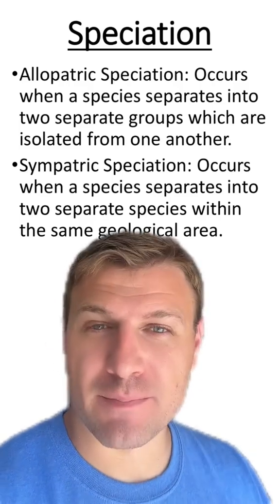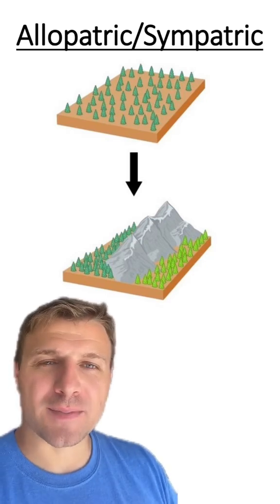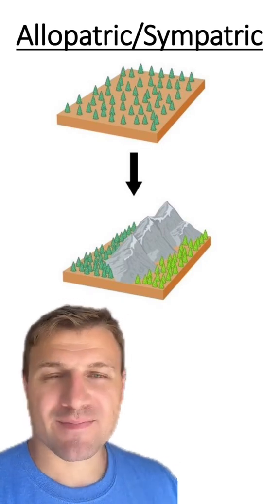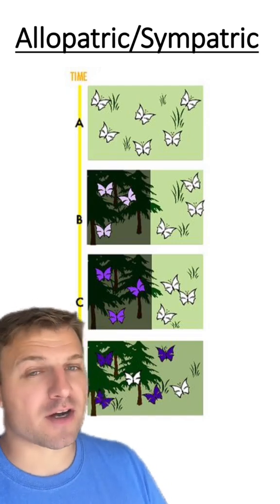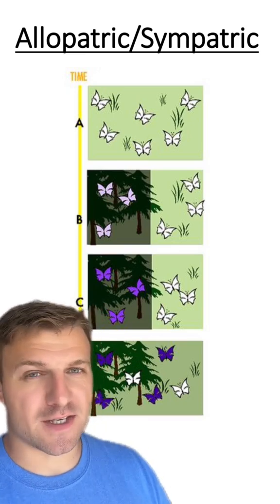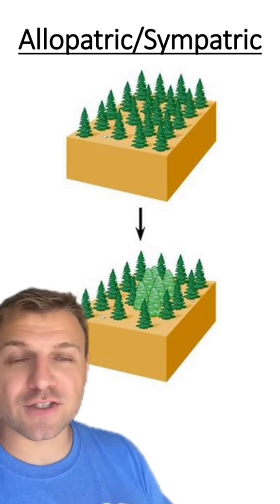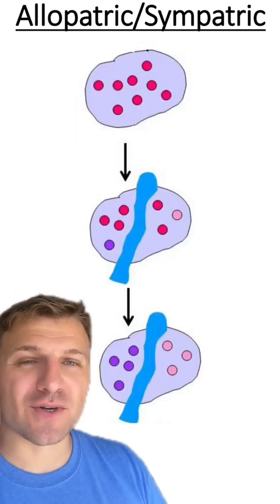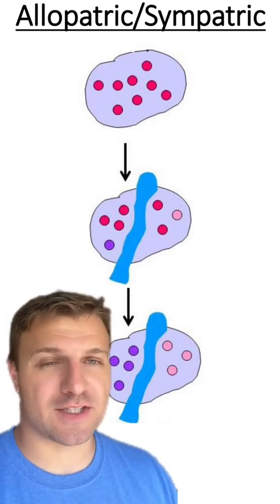Allopatric vs sympatric speciation